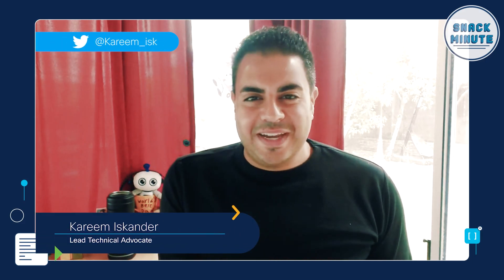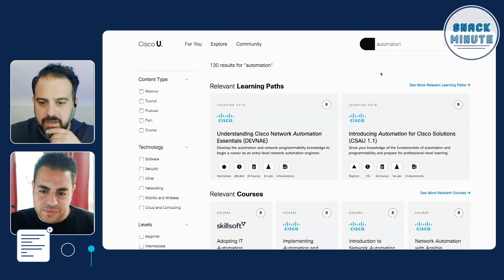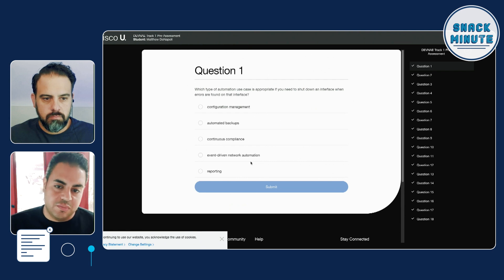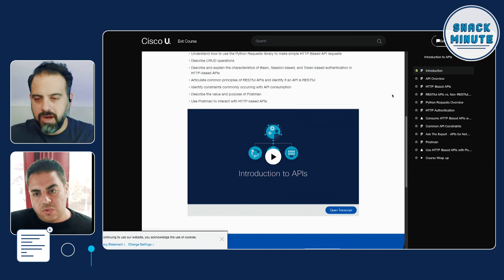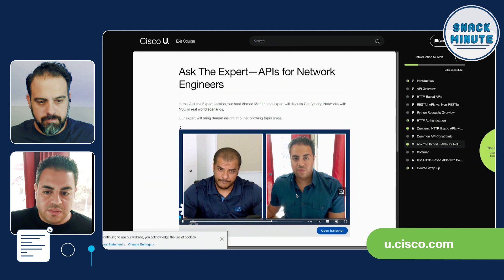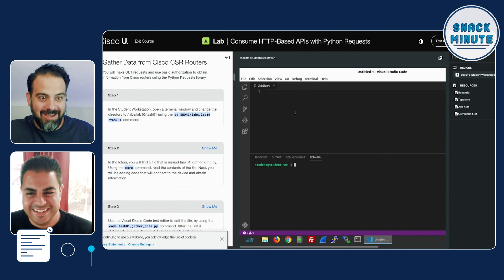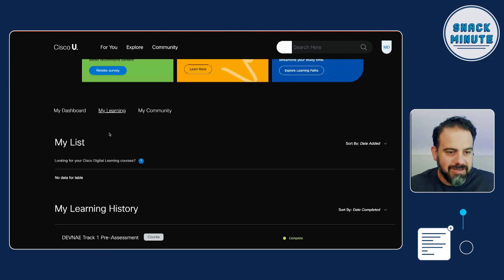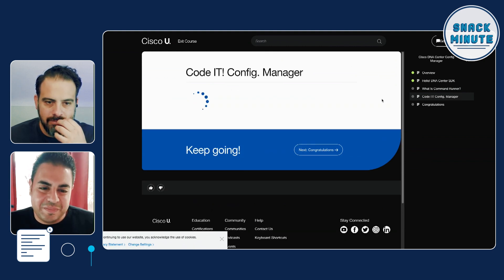Inside Cisco U. | A Step-by-Step Guide to Learning Paths, Courses, Labs, and Tutorials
Discover Cisco U., the ultimate destination for comprehensive Cisco training resources. Join hosts Kareem Iskander and Matt DeNapoli as they provide a step-by-step guide to Cisco U.'s powerful features.

Immerse yourself in the "Understanding Cisco Network Automation Essentials" (DEVNAE 1.0) learning path, available for free with your Cisco U. account. Gain practical knowledge and earn Continuing Education Credits (CE credits) for re-certification.

Explore specialized learning paths, curated courses, hands-on labs, and informative tutorials. Cisco U. empowers you to enhance your network engineering skills and master automation techniques.

Customize your learning experience, set goals, and track your progress at your own pace.